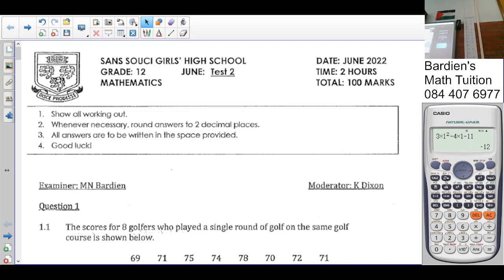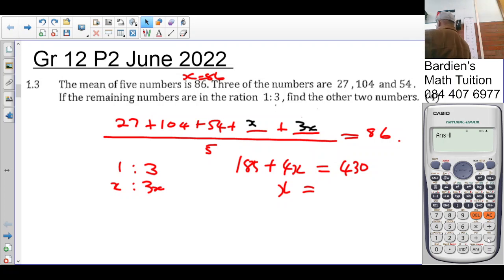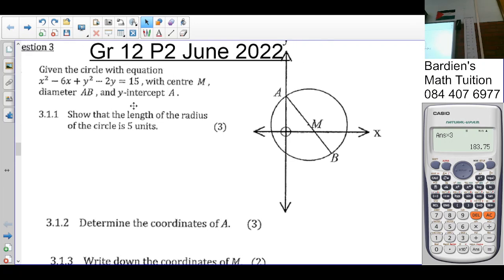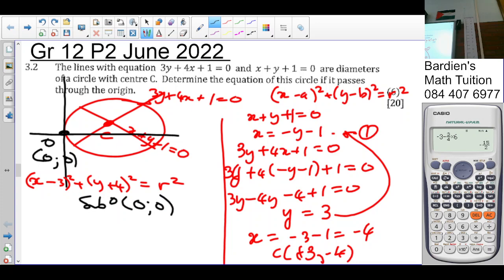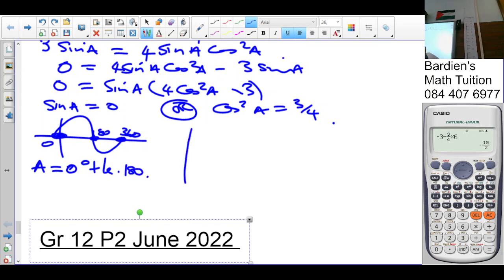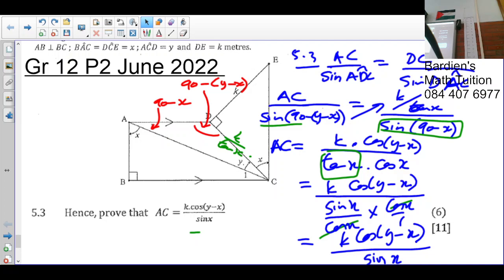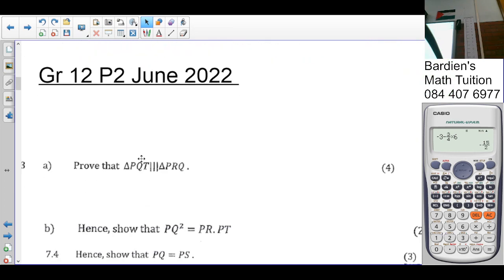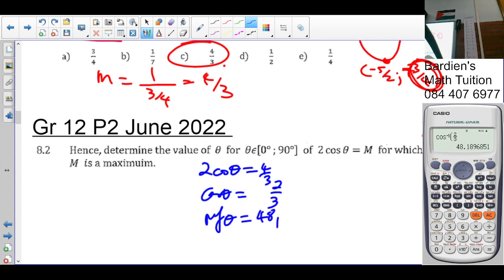Gr 12 P2 June 2022 SSGHS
Grade 12 Paper 2 June 2022 SSGHS

Topics

Mainly grade 12 topics since the papers had to be scaled down from 150 marks to a total of 100.

- Statistics
- Analytical Geometry
- Trigonometry
- Euclidean Geometry